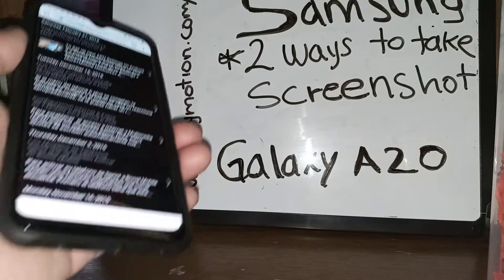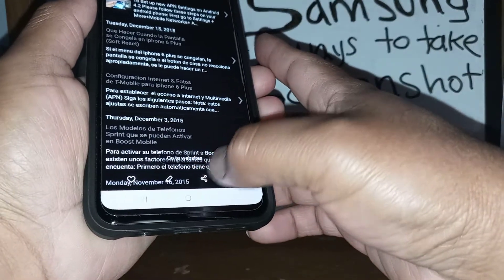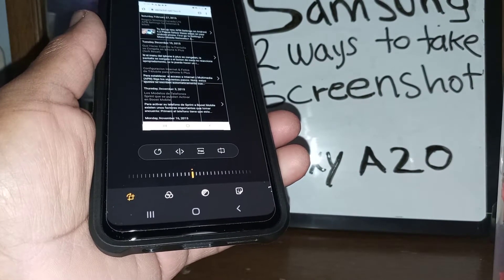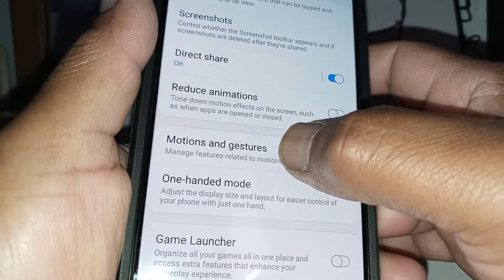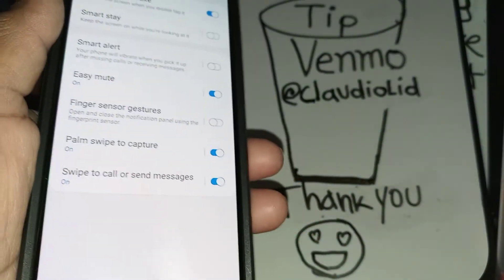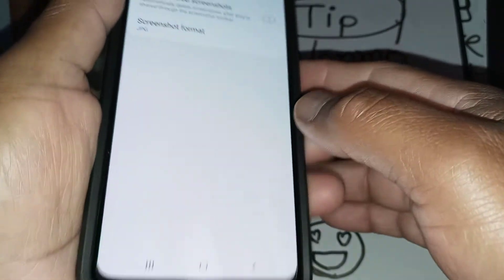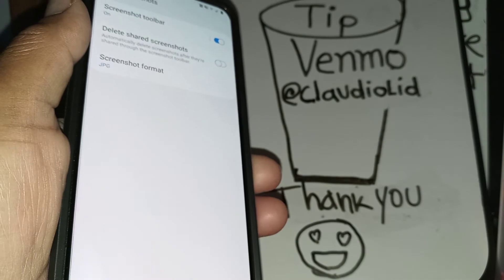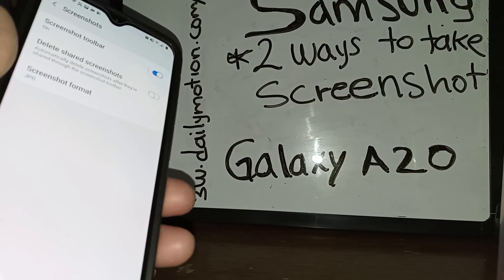Hands free Screenshot on Galaxy A20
This is a special feature with one-handed operation to take screenshot on Samsung Galaxy A20. I call it hands-free because the volumen down and power down keys aren't use it. Just go to settings and find special features then motion and gestures, enable this feature and then you are ready to screenshot with the palm of your hand slide it vertically from right to left or left to right on the screen and then you are ready to go.
How to take screenshot on samsung galaxy a20 other than volumen down and power down key.
How to take screenshot with on hand on galaxy a20